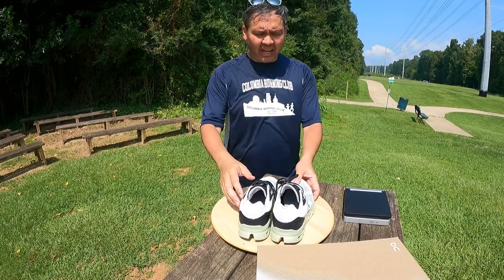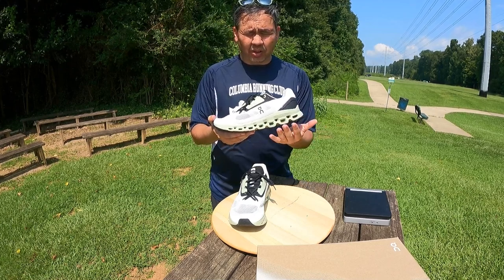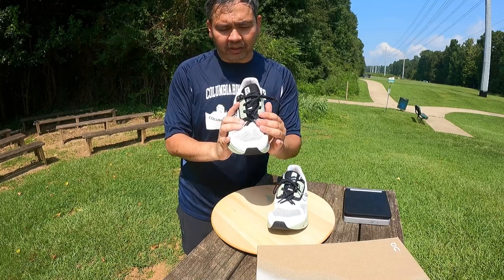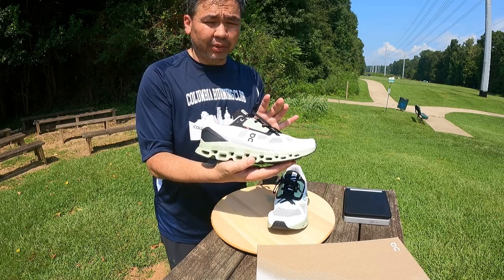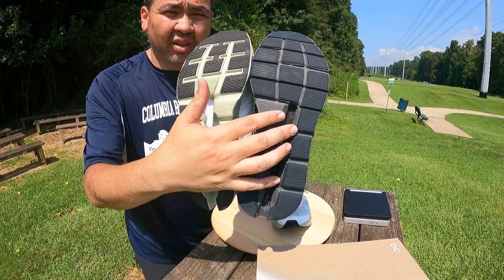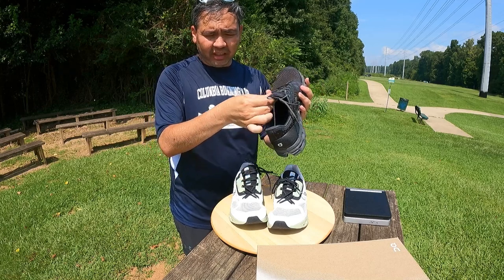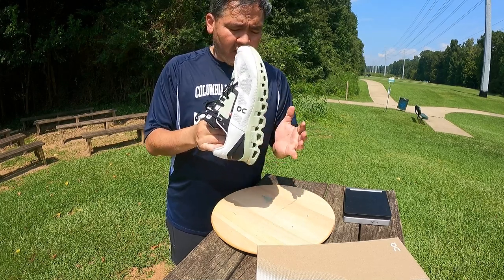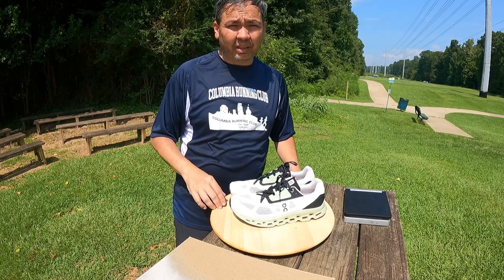The New On Cloudstratus - Reveal and Review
The all new On Cloudstratus, released on 5 August, is an updated version of their original dual Cloudtec pocket layered running shoe.   Built with their Helion superfoam, designed to be even more environmentally friendly, and initially offered in two different colorways for men and women, the Cloudstratus strives to be the go to cushioned running shoe for those seeking a smooth, comfortable ride during work-outs and road races.